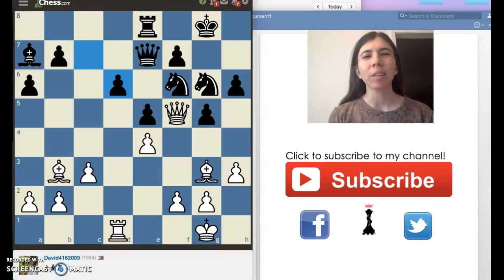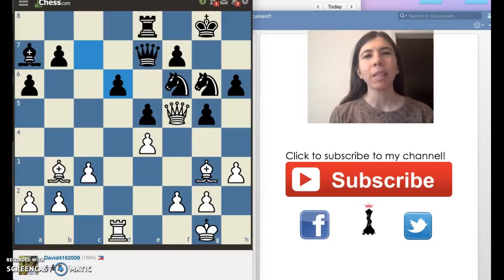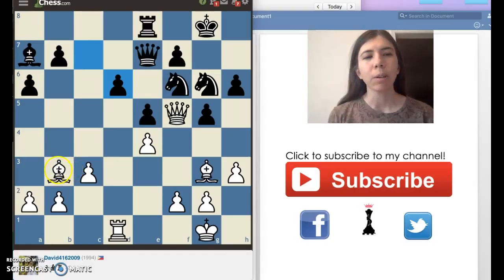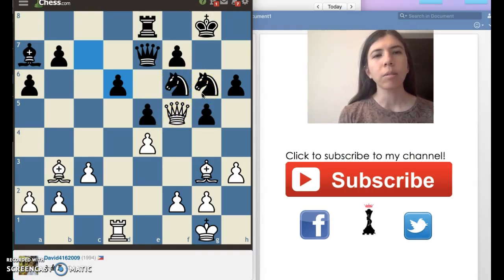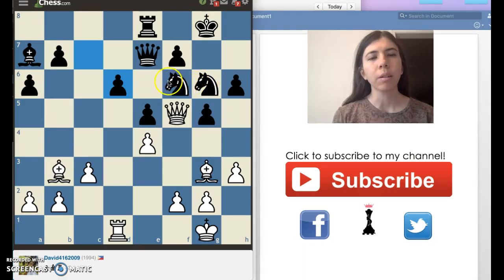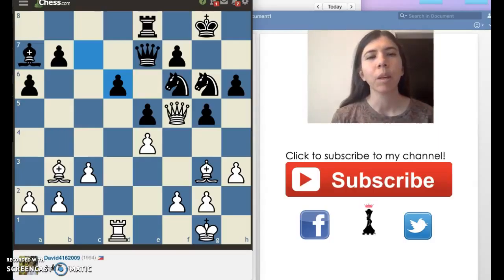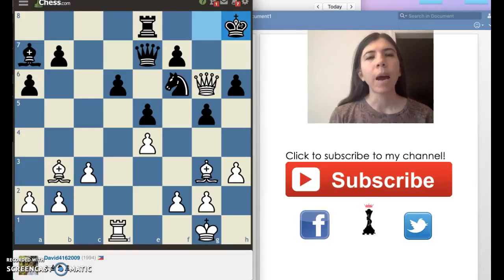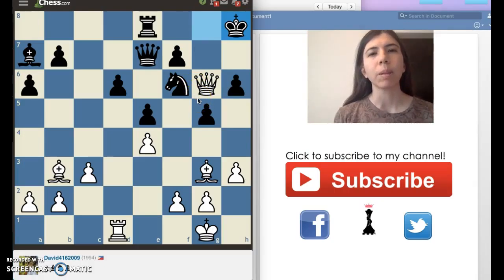How to take advantage of a pinned piece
In this video, I show you how to take advantage of a pinned piece in this position. Can you figure it out?

LaurenGoodkindchess